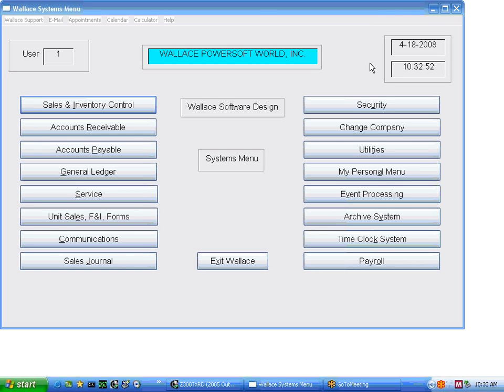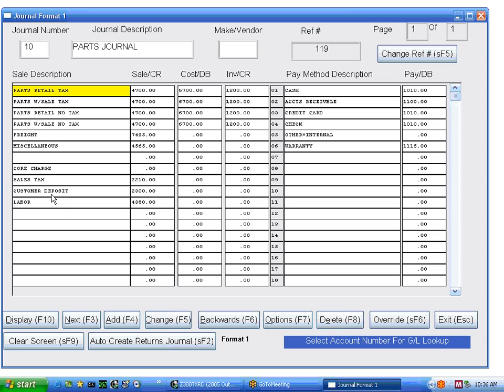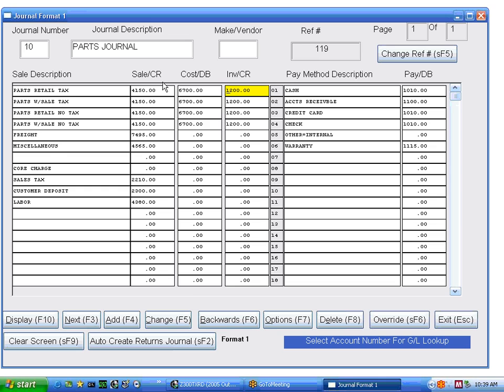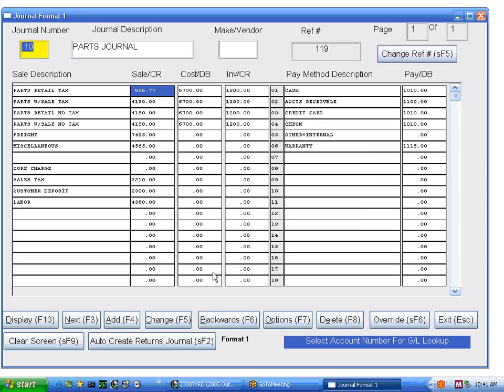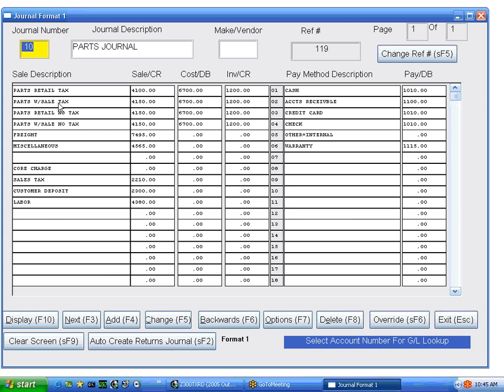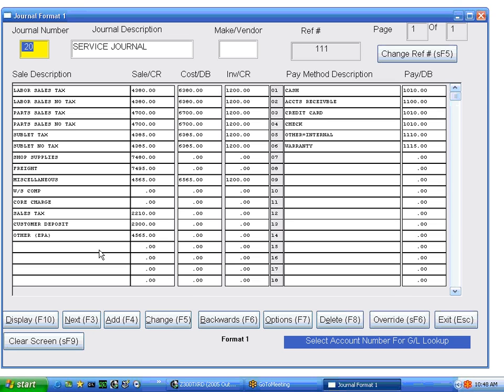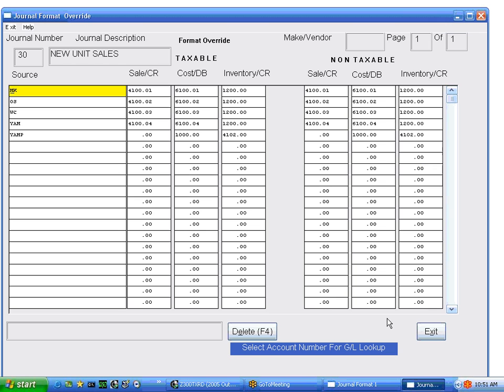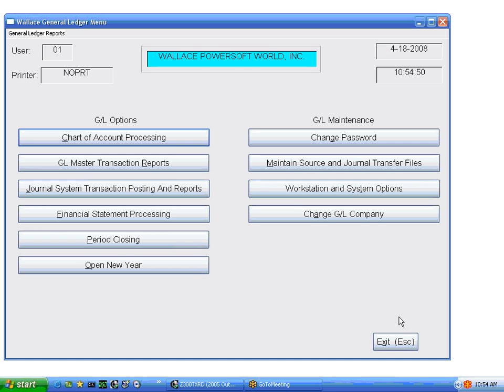2.1 - Setting Up Parts, Returns, Service, and New & Used Units